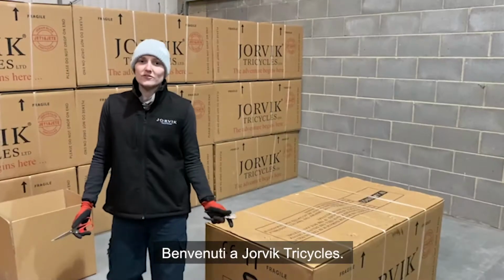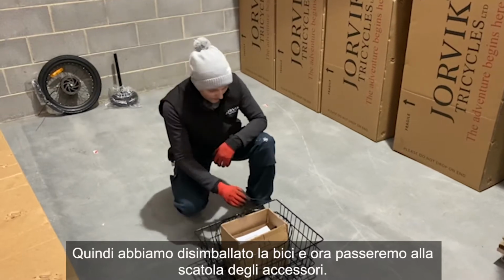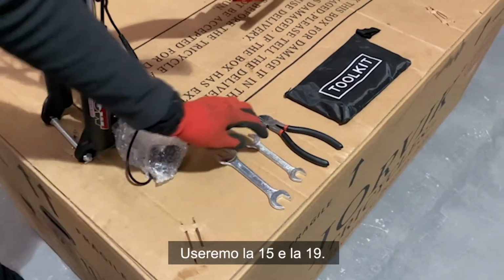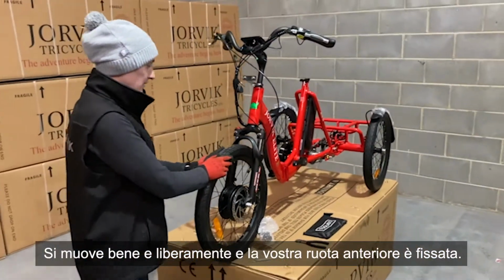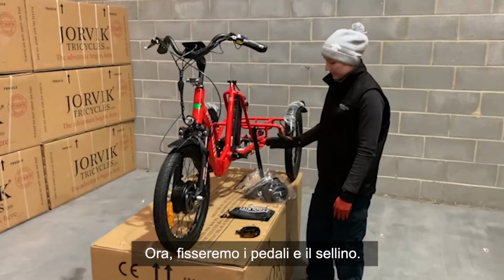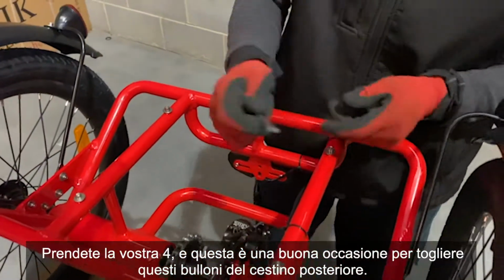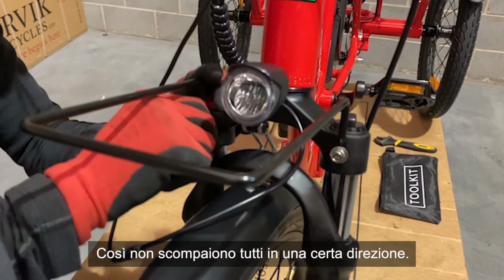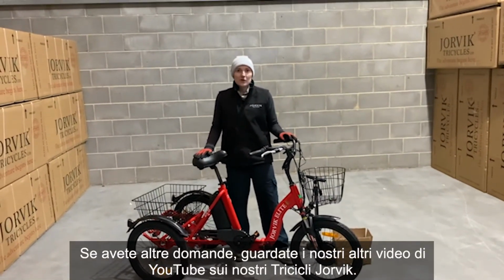JETE ASSEMBLY IT SUBTITLES